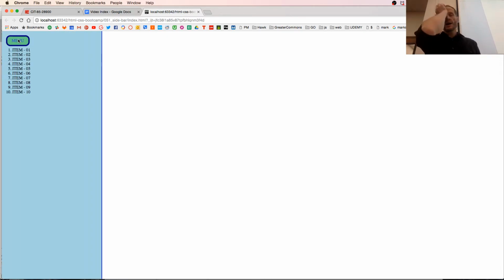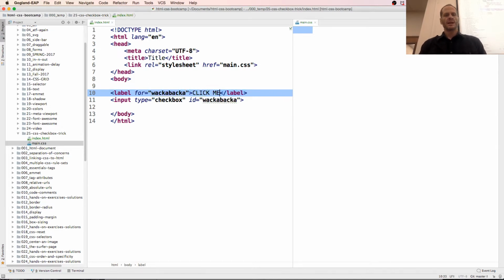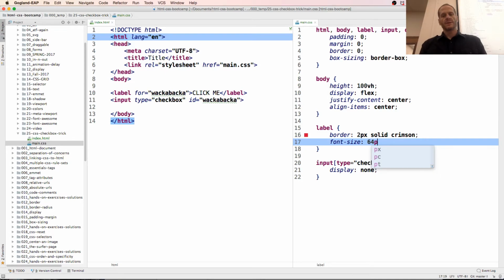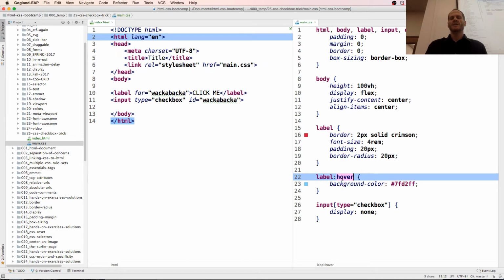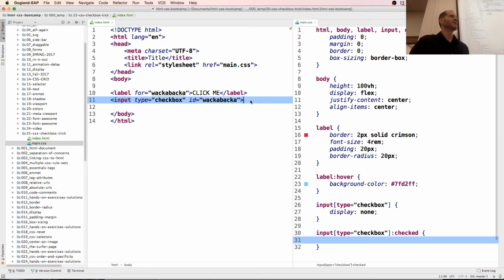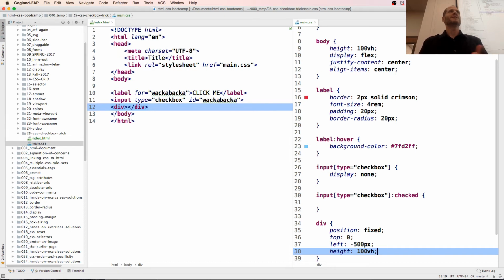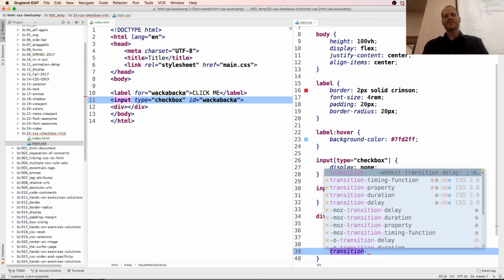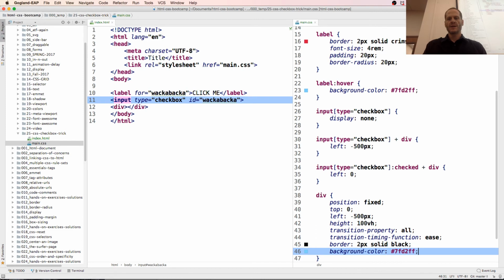CSS Flyout Menu